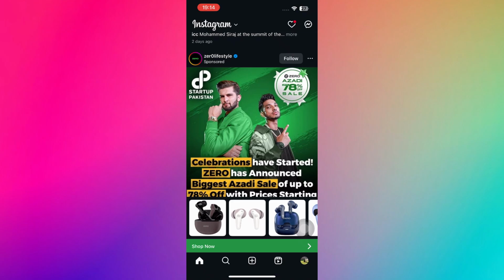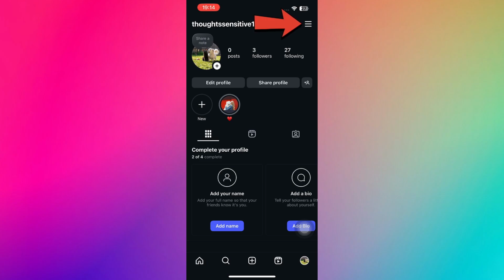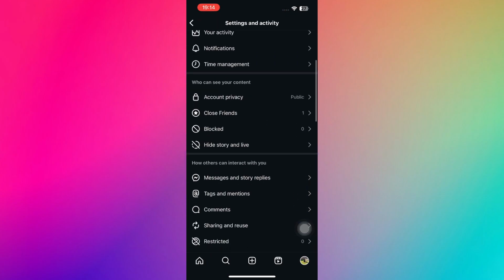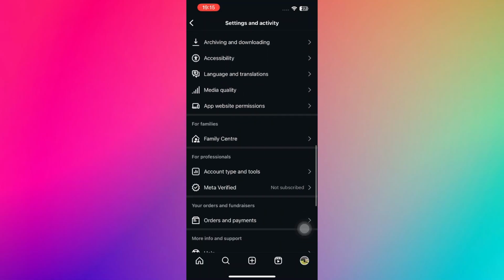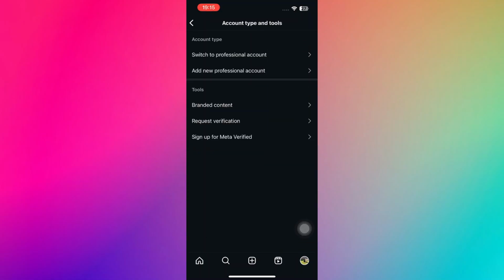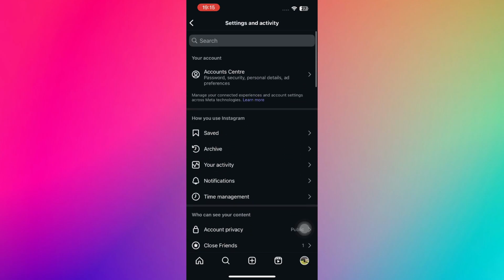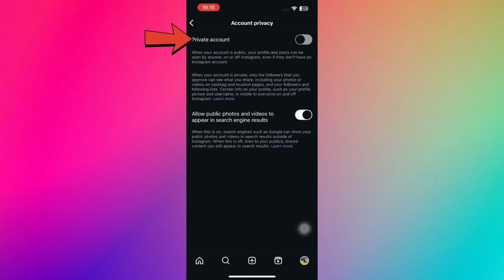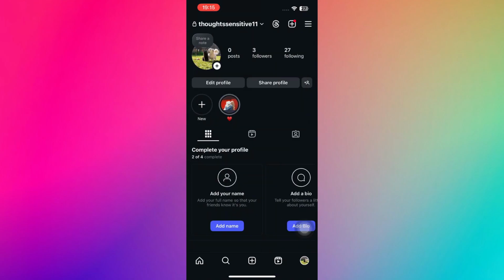How To Hide Instagram Followers And Following List (Easy 2025 Guide)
In this video, I’ll show you how to hide your Instagram followers and following list in 2025. You’ll learn simple privacy settings to limit who can see your followers and control your profile visibility. Perfect for users who want more privacy on Instagram.